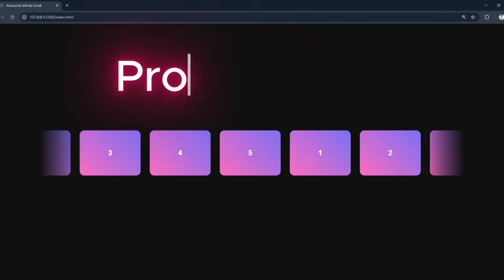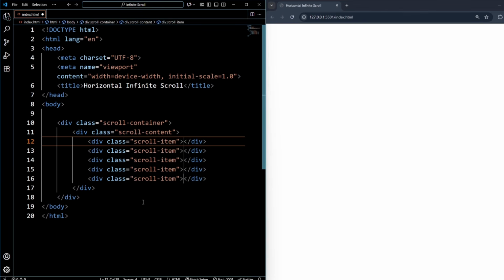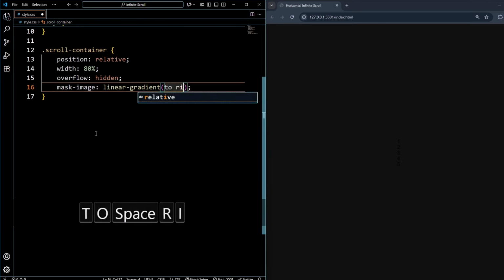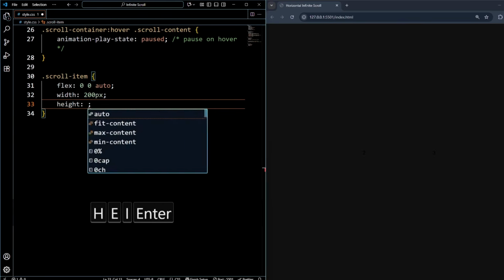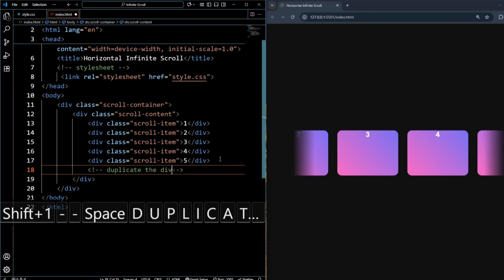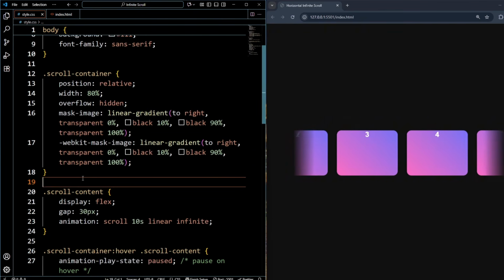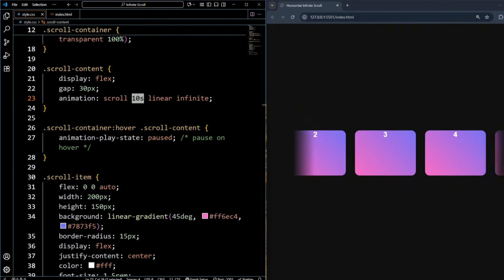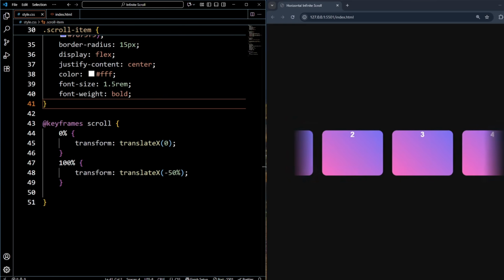How to create an infinite horizontal scroll animation | scroll animation css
How to create an infinite horizontal scroll animation

👉 Find all these in the repository below!

Create a Smooth Infinite Horizontal Scroll Animation with Fade Effect | CSS Tutorial

In this video, I’ll show you step by step how to create a beautiful infinite horizontal scroll animation using HTML & CSS, with a fade effect at both ends and a pause-on-hover feature.
This effect is perfect for portfolio showcases, image sliders, product carousels, or any modern web design project!

What You’ll Learn:

- How to build a horizontal scroll animation using pure CSS
- How to add smooth transitions & infinite loop
- How to create fade effects using mask-image
- How to pause animation on hover for better UX
- Pro tips for smooth and responsive design

Technologies Used:
HTML5
CSS3 (Flexbox, Animation, Mask Image)

Have Questions?